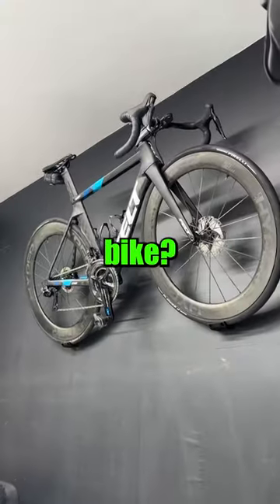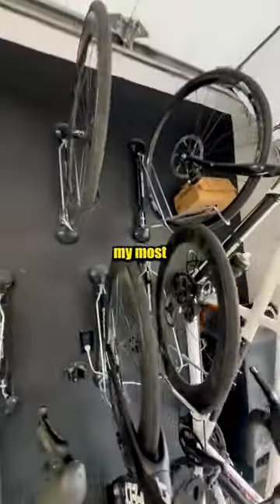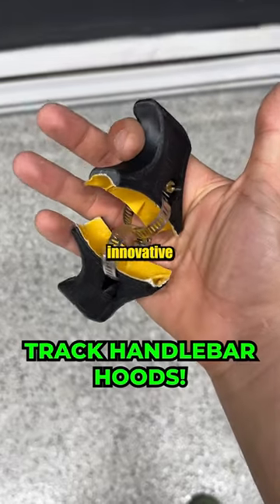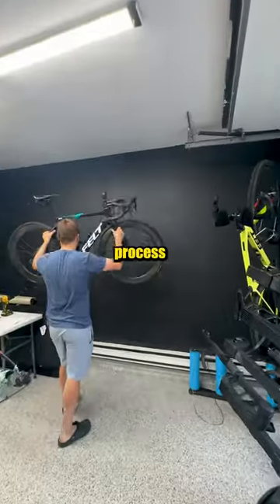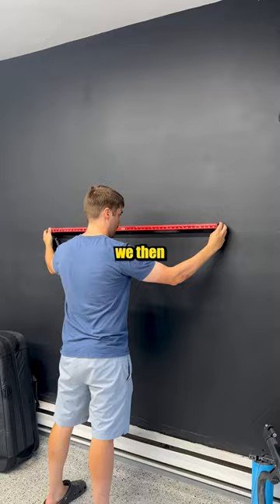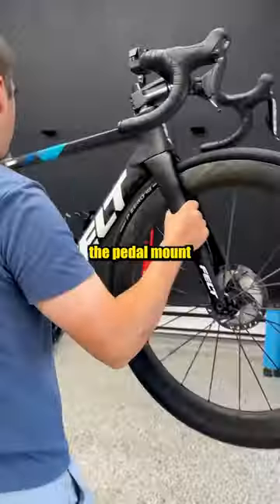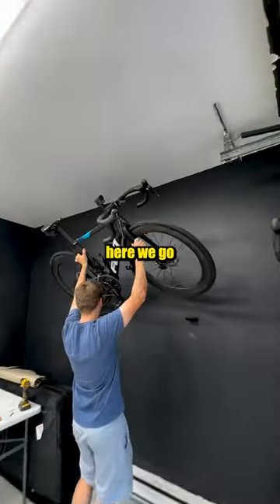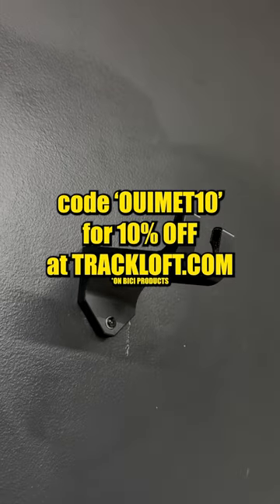Bike wall mount upgrade!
The perfect way to showcase and store your favourite(s) bike(s )!